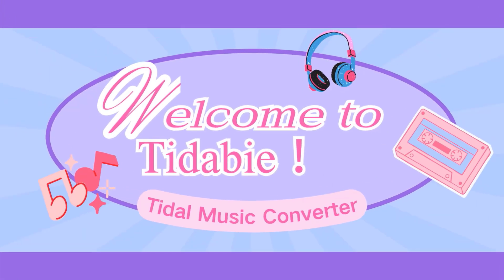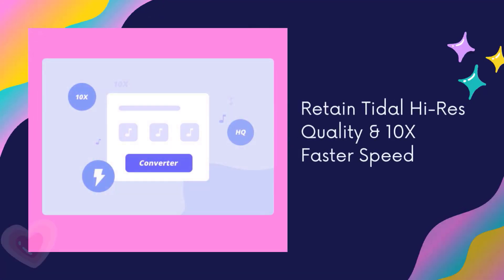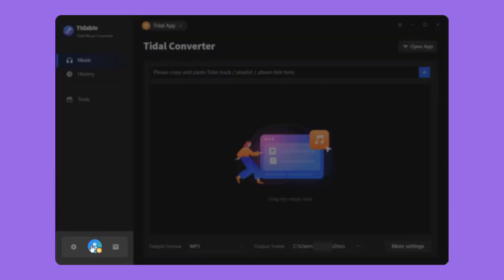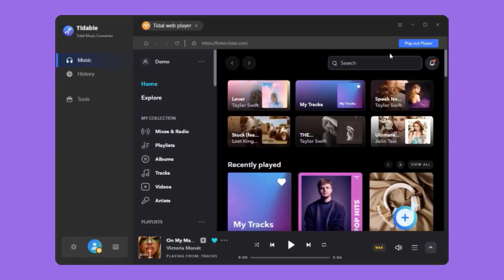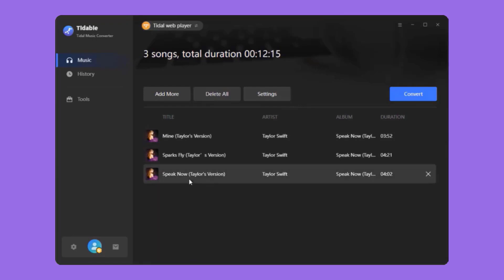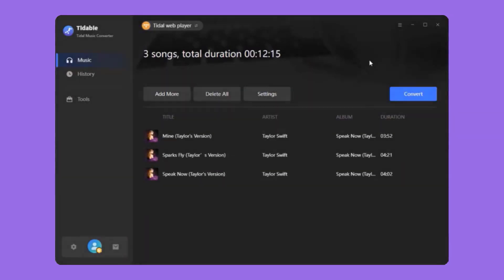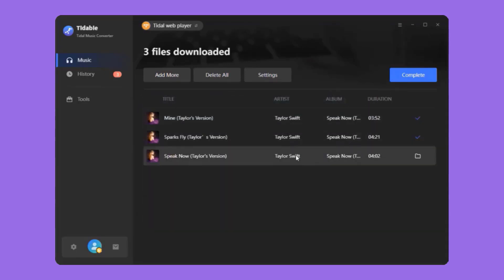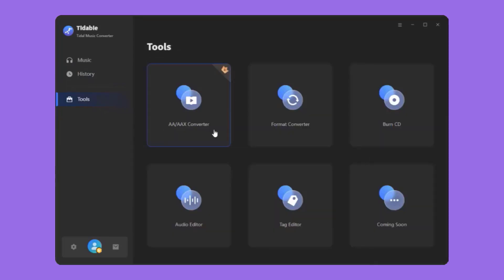Tidabie Tidal Music Converter User Guide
This is a user guide about how to use Tidabie Tidal Music Converter to download music. Just follow us step by step now!

🟣What is Tidabie?
With the use of the Tidabie Tidal Music Converter, users can download any audio from Tidal Music to their local drive as a plain file, such as an MP3, allowing them to listen to Tidal tracks on their PSP, iPad, Xbox, and other devices while offline. Additionally, the program is compatible with all recent OS versions and is accessible for both Windows and Mac systems.

🟣 Steps to Download Tidal Music:
Step 1: Launch Tidabie and log in to your Tidal account.
Step 2: Select the Tidal music that you want to download.
Step 3: Customize the output settings and start conversion.